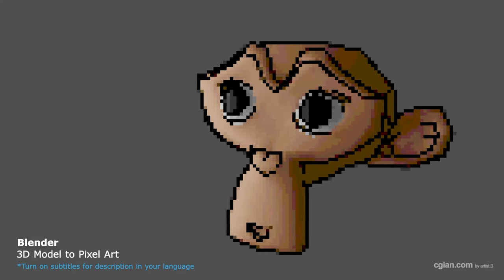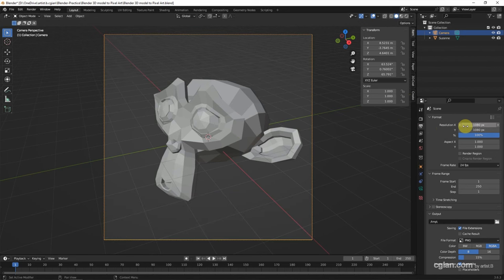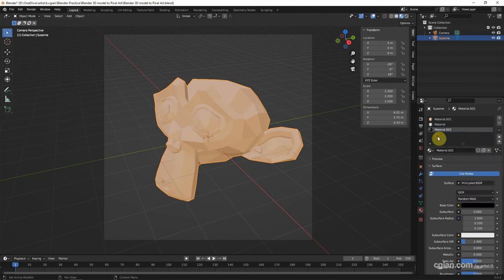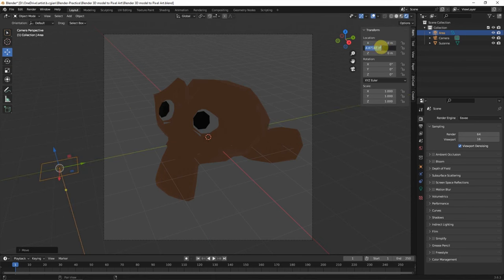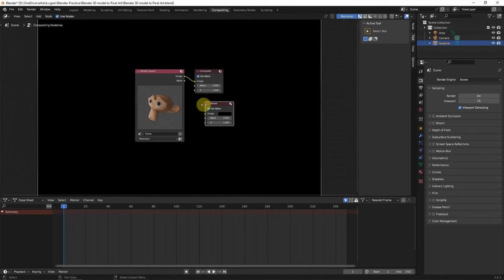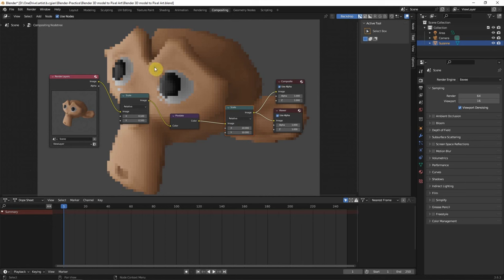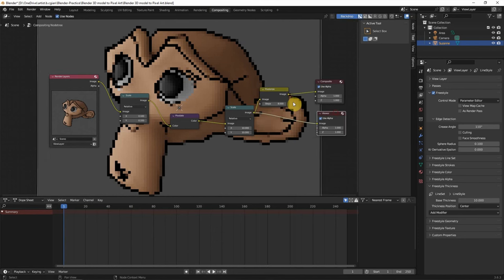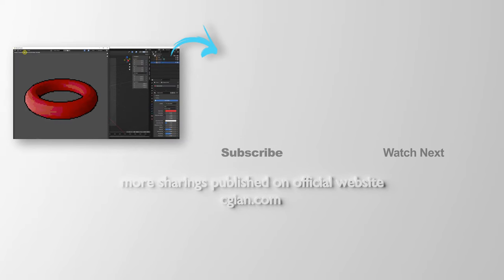Convert 3D Model to Pixel Art using Blender Pixelate Render Compositor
Blender tutorial to show how to convert 3D model into 2D pixel Art. In this tutorial video, we will go through how to add 3D object, add color to 3D object, add Camera for setting view angle, add light for highlight and shadow. After complete normal render process, we can composite the image or animation and convert 3D render image to 2D pixel art by using Pixelate Node. Also, we will go though how to add black edge and limit the number of colors for making Pixel Art in Blender. Steps are easy to follow. Hope this helps.

Timestamp
0:00 Intro – Convert 3D model to 2D pixel art
0:15 Add 3D object
0:41 Add Camera for view angle render
1:10 Render Output Setting
1:33 Add Color for Pixel Art
3:22 Add Light for highlight and shadow
4:30 Compositing after rendered
4:45 Add Pixelate
5:33 Add Black Edge Outline
6:24 Limit Number of colors for pixel art
6:48 Adjust Color
7:30 Other 2D Pixel Art examples from Blender 3D model